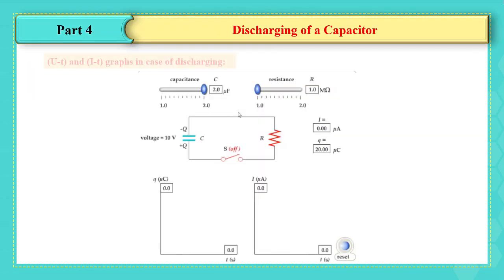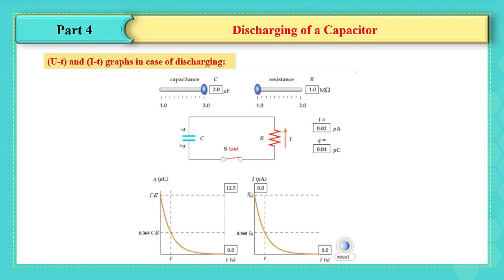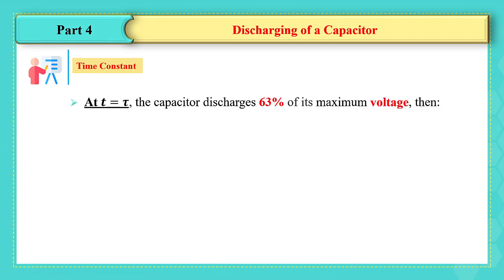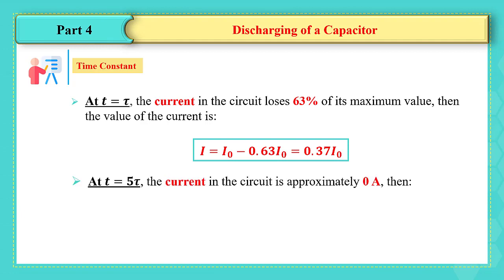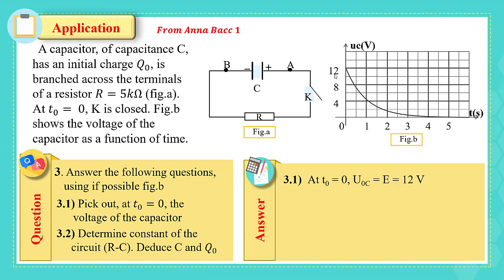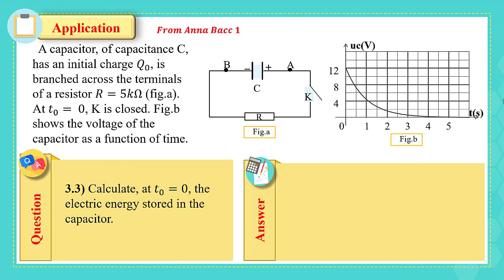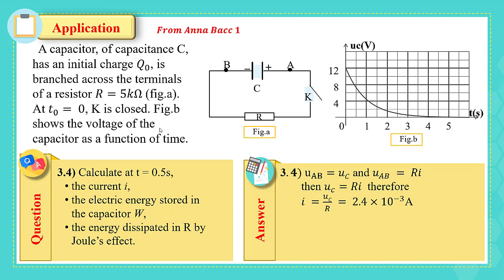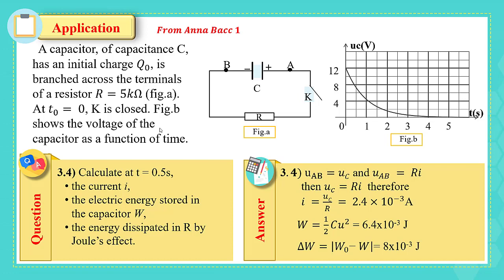G11S Ch 16 Capacitors Vid 5 En 20 21